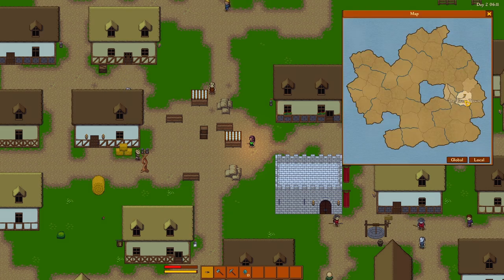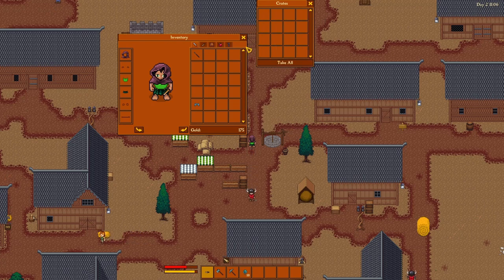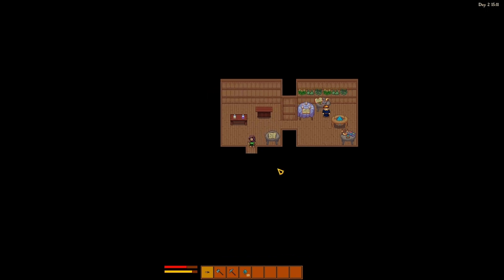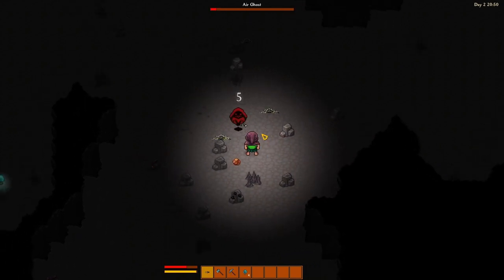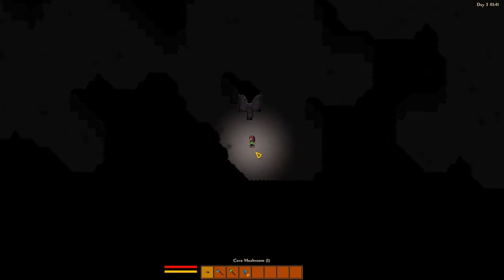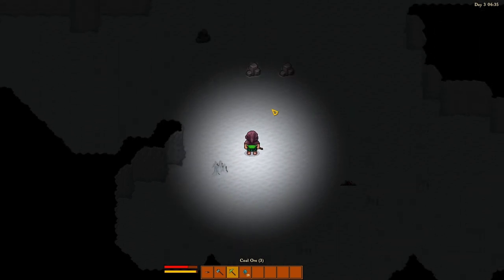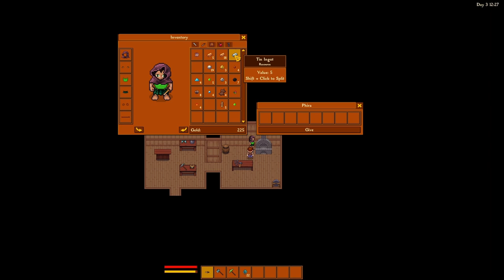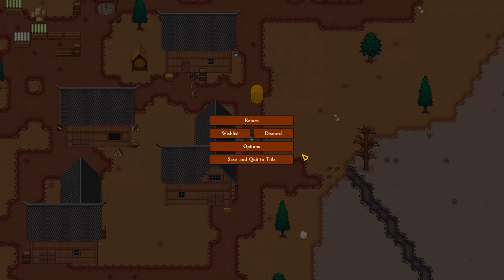Heading To Hardtundra - Let's Play Vagabond Ep 2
In this episode I head north to the city of Hardtundra to complete a quest and hopefully find some new ones! I also clear out a couple of caves full of eyeballs and get some new loot!

Vagabond Let's Play
Vagabond Gameplay
Vagabond Playthrough